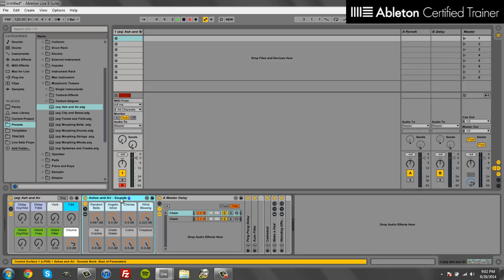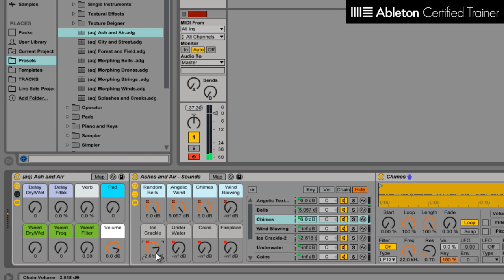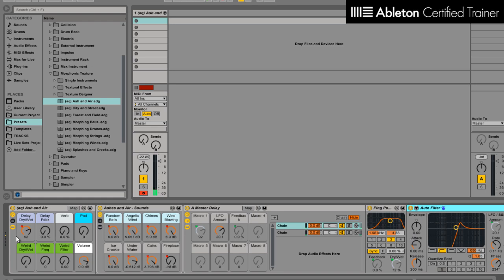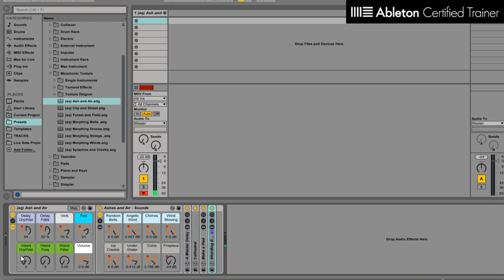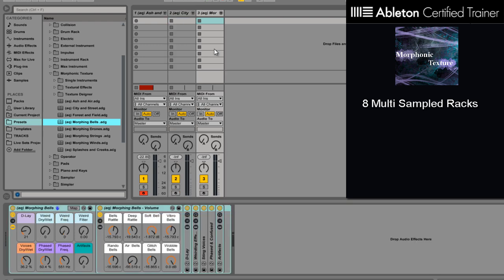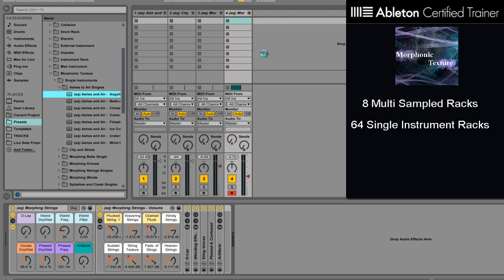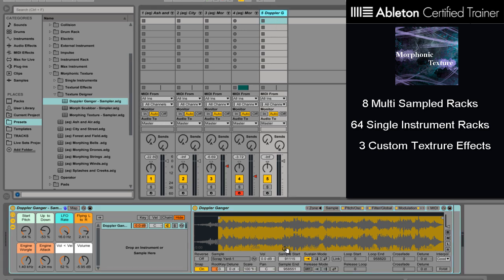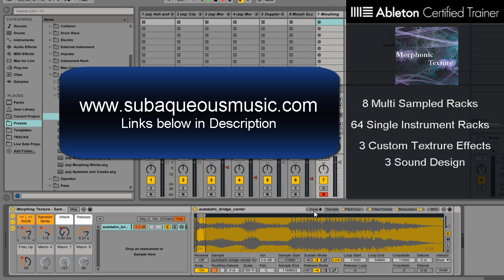Free Ambient Texture Instrument for Live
Adding deeply rich textures to your tracks can add a new dimension to the sound. It can add depth, interest, warmth, and even a cinematic feel. To help create cinematic texturs I put together an Ableton Live Pack called Morphonic Texture.

This collection of instruments lets me easily create a unique and moving background for me to perform or produce with.  I wanted to share one of the instruments in the pack. It was actually the first one I created for the track Depth Of Field.